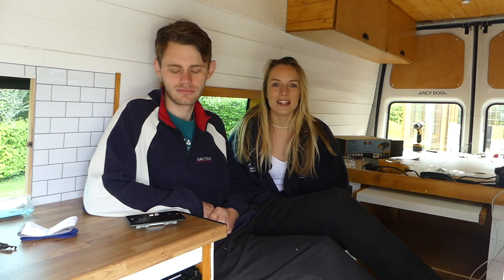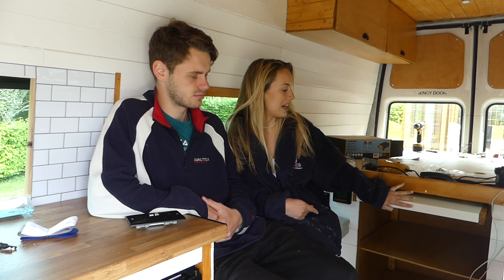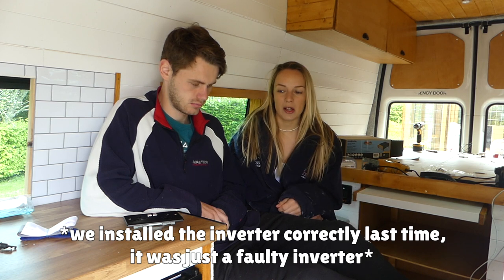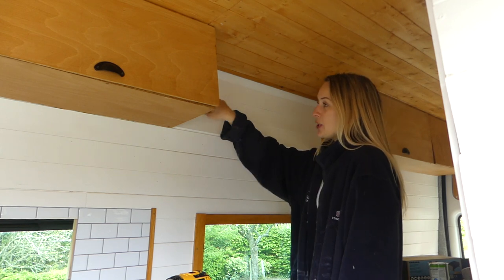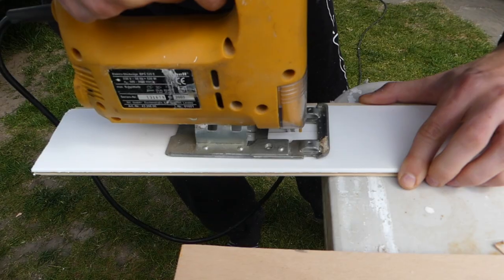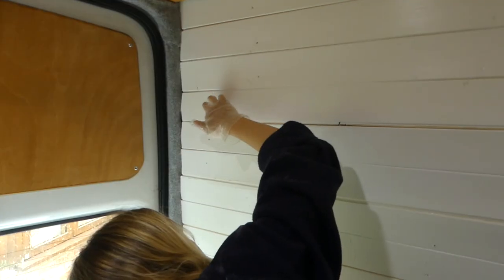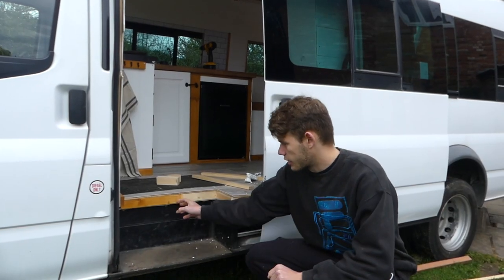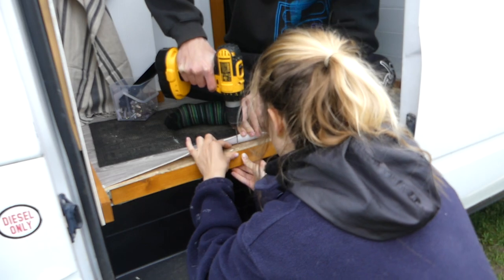Ep 19: 230v PLUG SOCKET INSTALLATION WIRING, VAN BUILD & GENERAL UPDATE / MINIBUS CAMPER CONVERSION